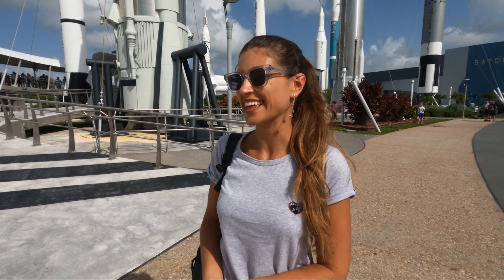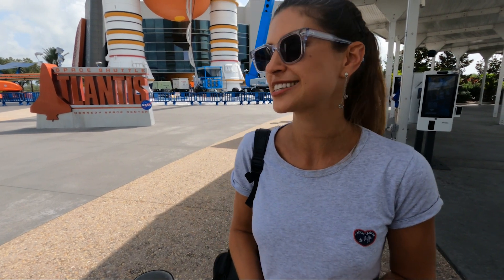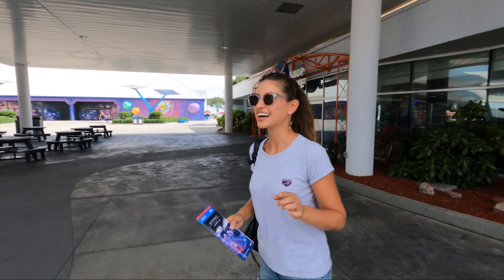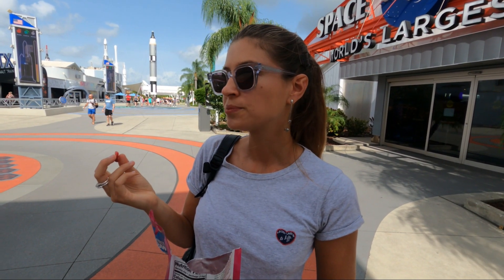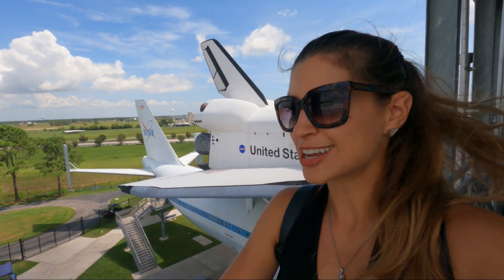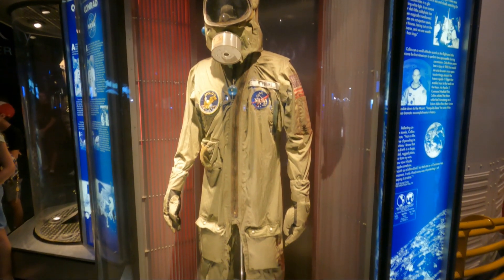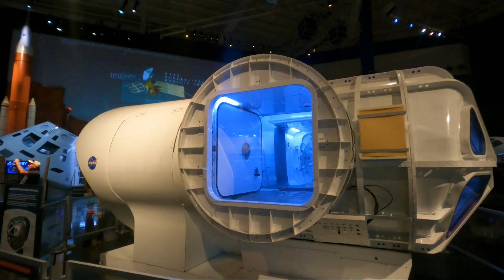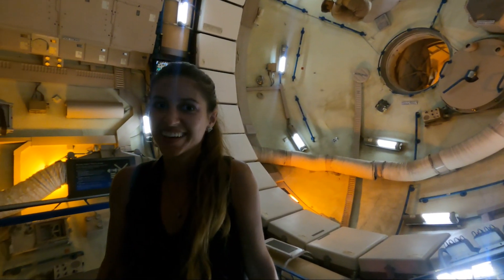Cape Canaveral & Houston Space Center! TOUR / WALK THROUGH/ SPACE FOOD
I visit two of the most important locations in NASA's space exploration history : Cape Canaveral & Houston Space Center !
I spend a few hours at each one showing you my favourite sights, actual rockets and space shuttles, spacesuits, space food (!), pieces of the moon and even insights into NASA's new mission for 2025.

Notes: I know there is a lot more to see in both places so this is not a guide but more a video of me sharing my personal experience in both locations with the very limited amount of time I had.
Both the Kennedy Space Center and Houston Space Center cost around 70$ per person to enter and you can easily spend 4-6 hours in each of them... even longer in Houston.
Correction: Even though the space shuttles were designed to land on water like I said in the video , it doesn’t necessarily mean they did and runways were used just like with airplanes.

TIME STAMPS:

0:00 INTRO
0:48 Cape Canaveral History
2:05 Atlantis Space Shuttle
3:07 Hubble Telescope
3:26 Mars Rovers
3:53 World's Biggest Space Shop
4:46 Space Food !
6:44 Houston
7:04 Houston Space Center Intro
8:00 Independence Space Shuttle Replica
9:45 Spacesuits
10:06 Pieces of the moon !
10:26 Apollo missions
11:09 Artemis mission
11:39 Space Exploration Vehicle
11:49 Skylab mission mockup
12:34 OUTTRO